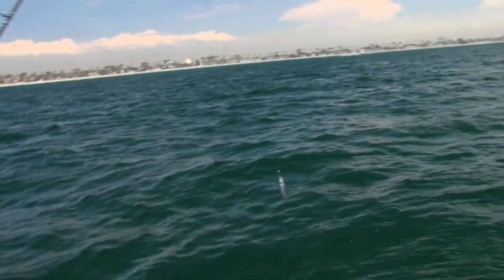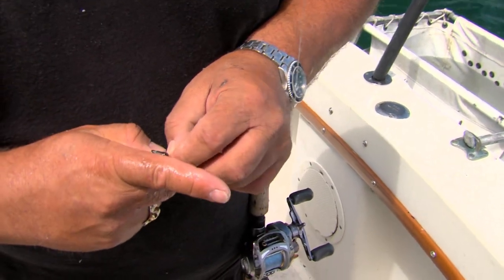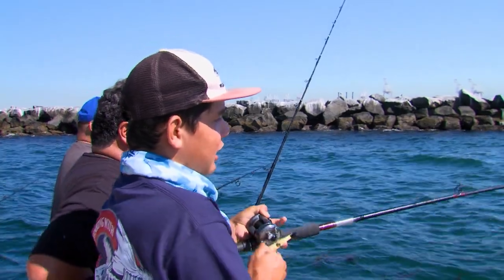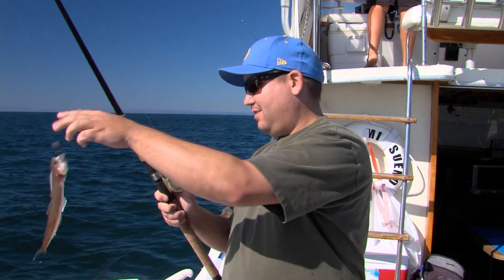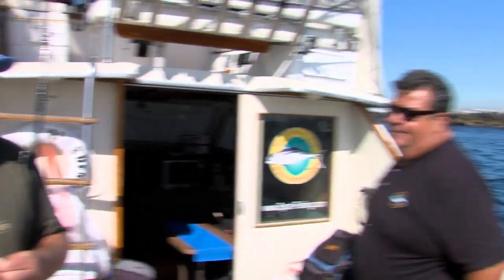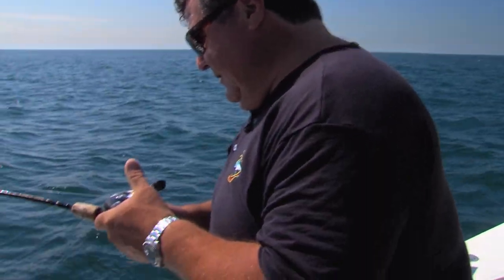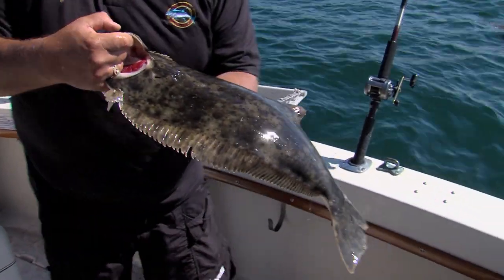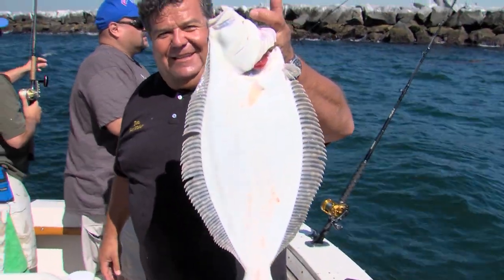Halibut On The Wall | SPORT FISHING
Dan takes some friends fishing to the breakwater and lands a legal size halibut. Use this link to see Dan fishing charters,